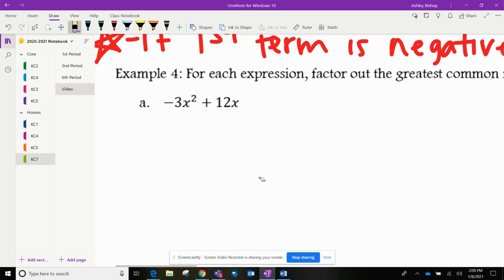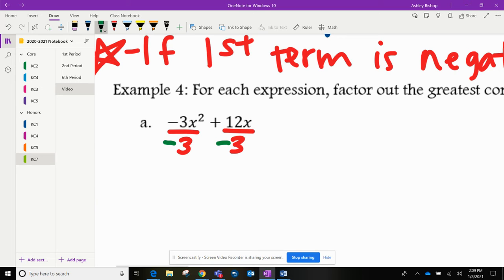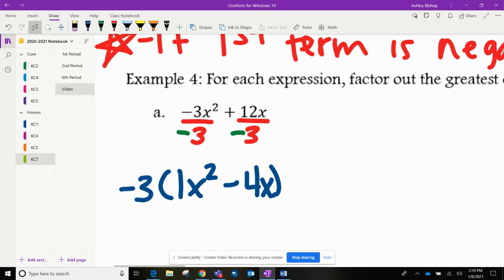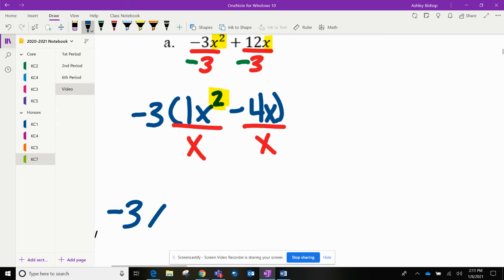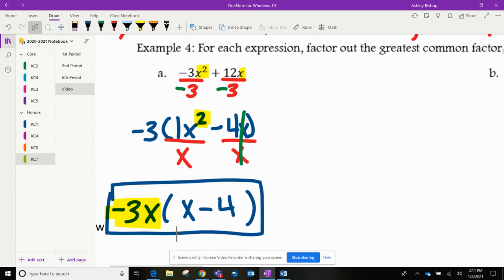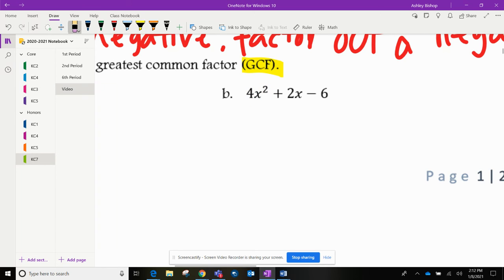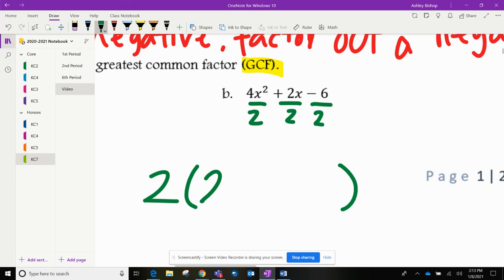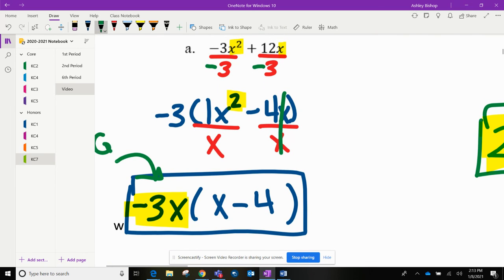Factoring Review Day 1 Part 5